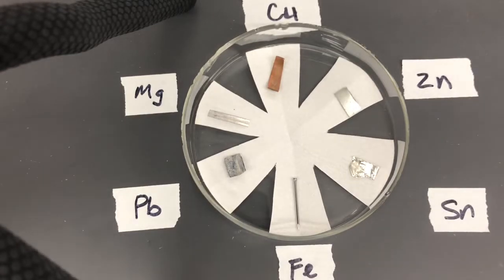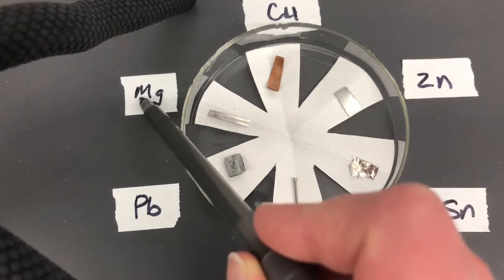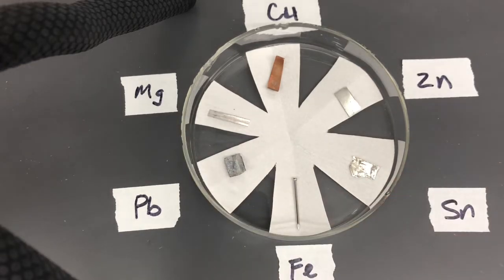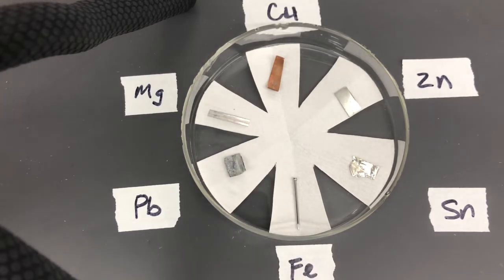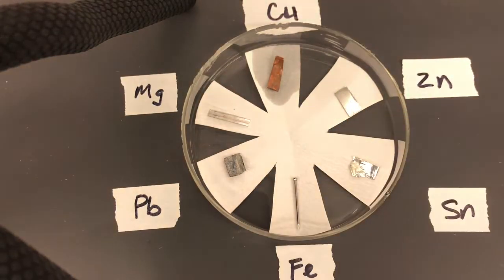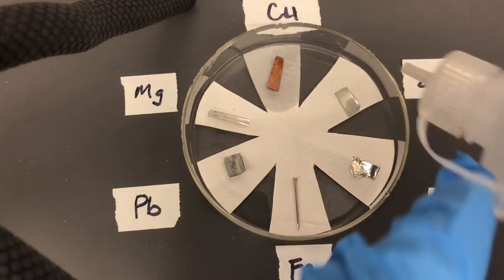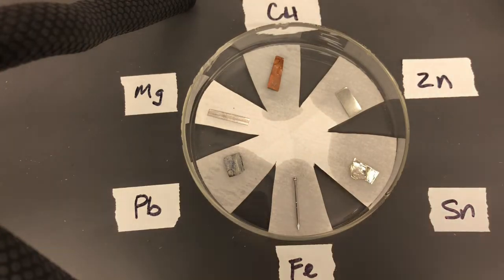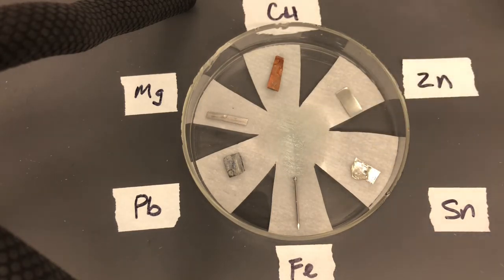Echem lab 1 Part 2 of 3